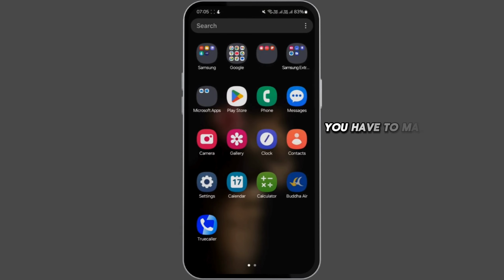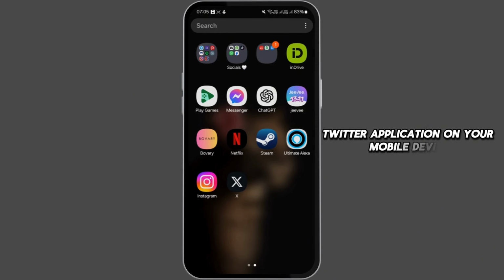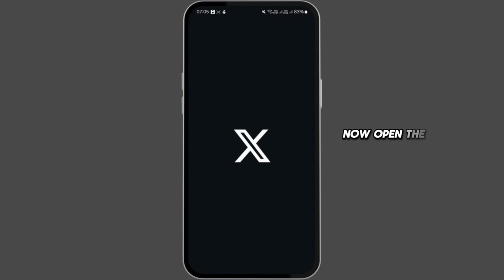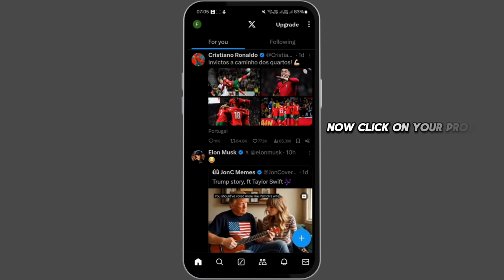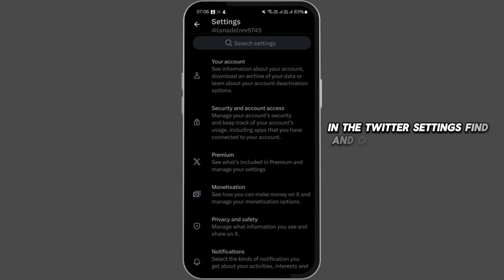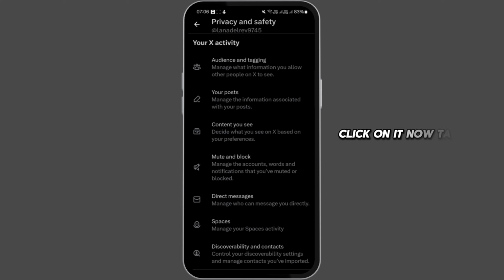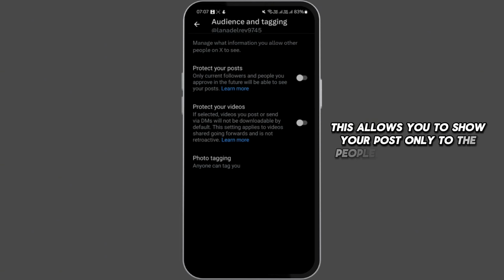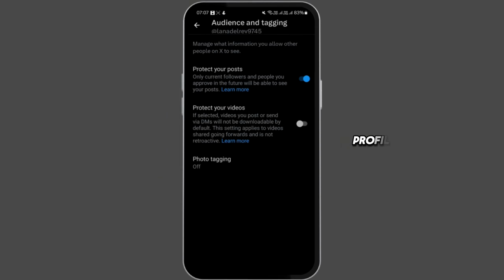How to Make Your Twitter Account Private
Control your audience on Twitter by switching to a private account so only approved followers can see your tweets.
Steps:
- Go to Twitter Settings.
- Select Privacy and Safety.
- Enable Protect your Tweets.